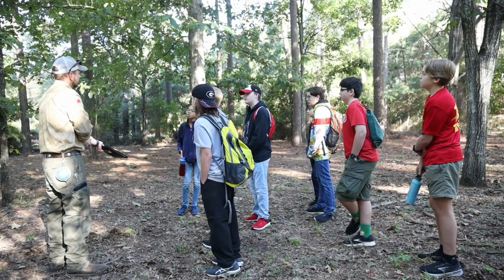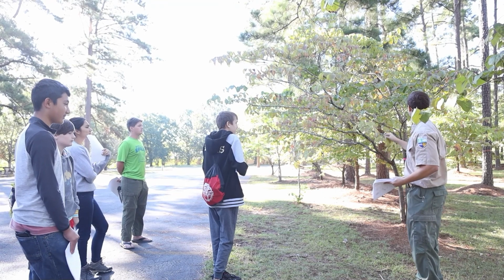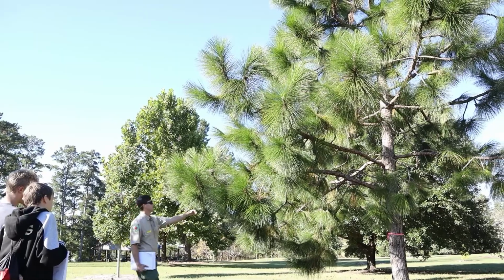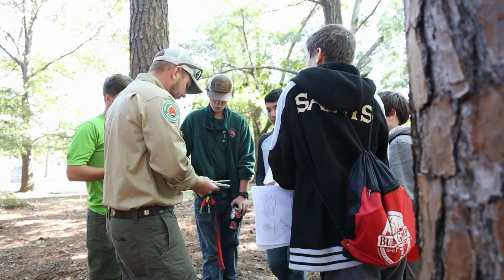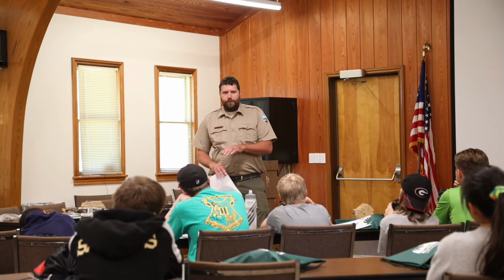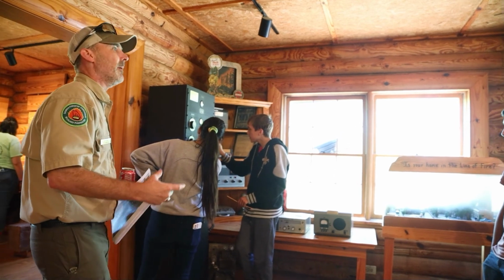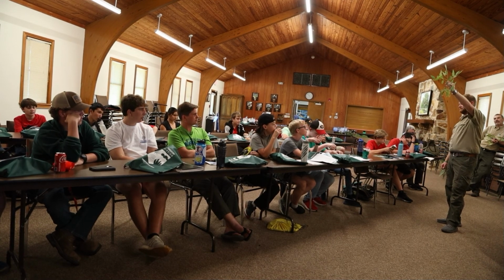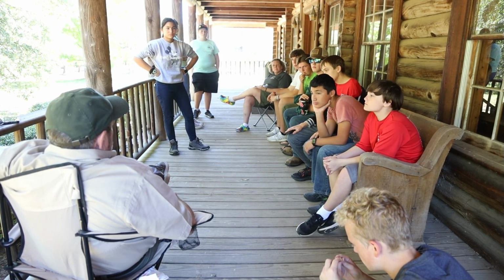GEORGIA FORESTRY COMMISSION & BOY SCOUTS OF AMERICA - FORESTRY MERIT BADGE COLLEGE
GEORGIA FORESTRY COMMISSION (GFC) & BOY SCOUTS OF AMERICA (BSA)
FORESTRY MERIT BADGE COLLEGE
The Foresters at the Georgia Forestry Commission (GFC) teaching Scouts the Forestry Badge

EAGLE SCOUTS, FORESTER, FORESTRY, TREE IDENTIFICATION, ARBORIST,